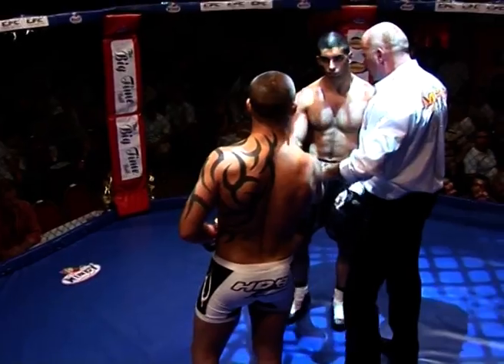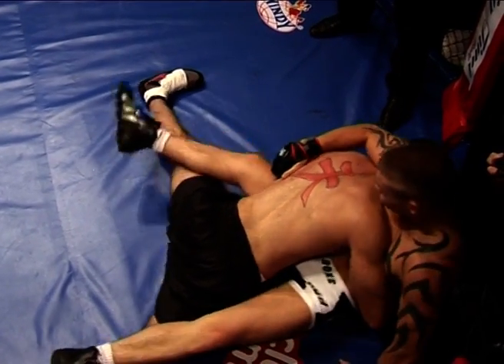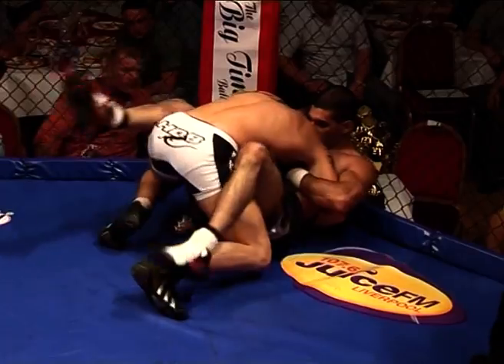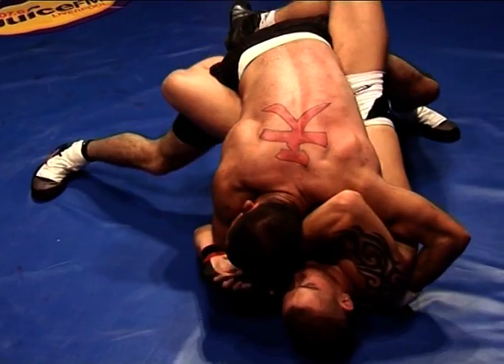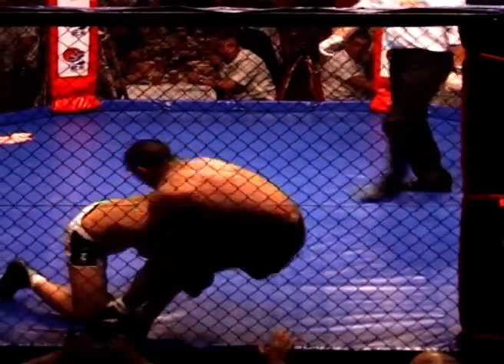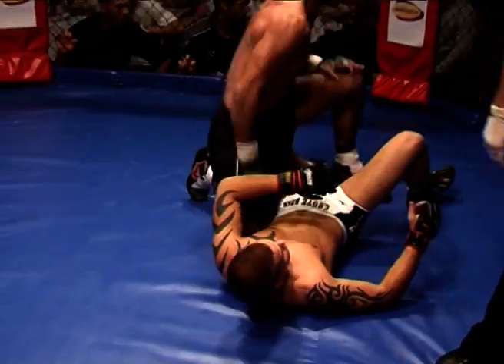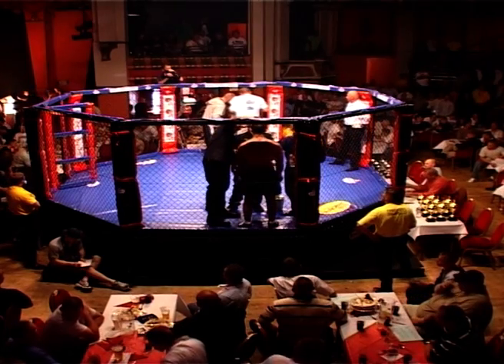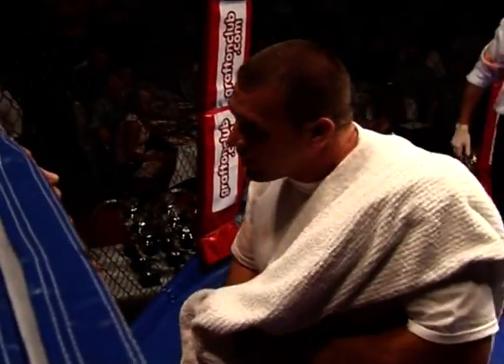CAGE WARRIORS PART 4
MMA RULES FROM THE UK  AN INTERNATIONAL EVENT